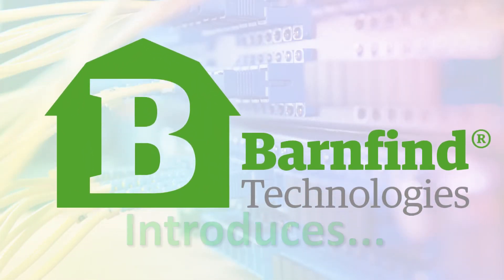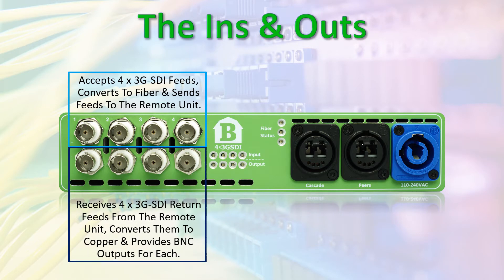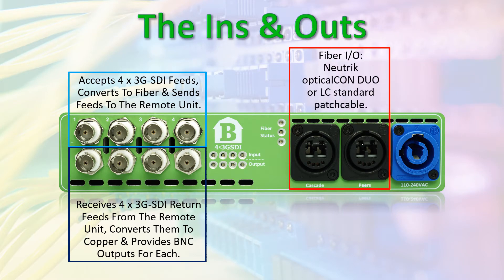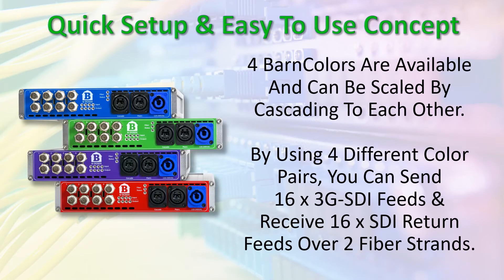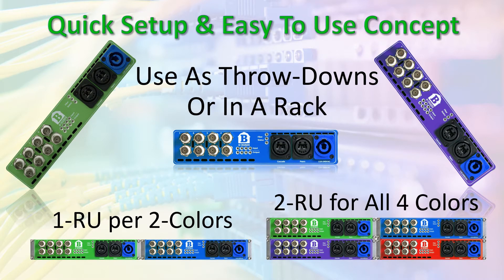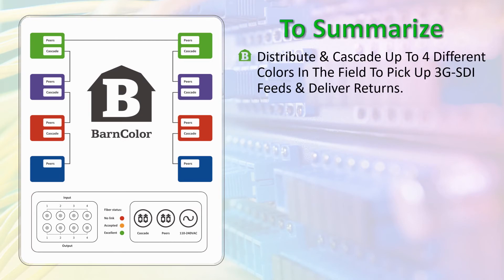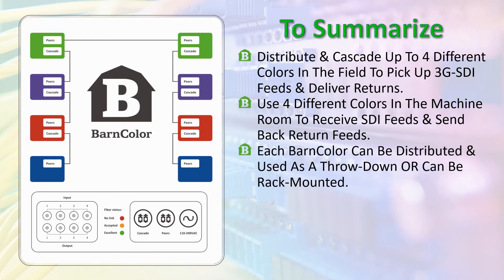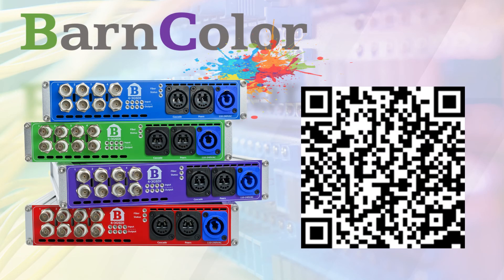Introducing BarnColor - The Easiest & Most Cost Effective Fiber Transport System For Broadcast Apps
THE BARN-COLOR SERIES
Designed to be a cost effective solution for sending and receiving multiple video signals both directions over an opticalCON DUO fiber cable, BarnColor is the newest product line from Barnfind Technologies.  The product line consists of SDI and Ethernet transport BarnColors with each type of product having up to 4 colors available for expansion.  As an example, one pair of SDI BarnColor (same color) can transport up to 8 channels; 4 forward feeds and 4 return feeds over a single opticalCON DUO connection.  Cascading 4 pairs of different colors transports up to 32 channels; 16 forward feeds and 16 return feeds over an opticalCON DUO connection.
Simple to use and easy to set up, we have taken all of the complication away from fiber transport setup; BarnColor is meant for plug-and-play…..though we should say “plug-and-transport” – no technical knowledge or experience required.